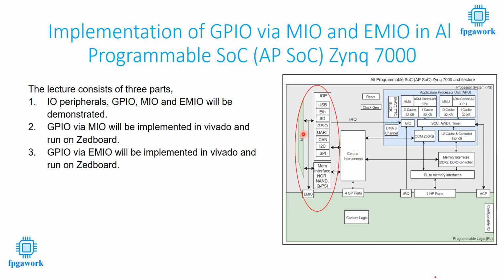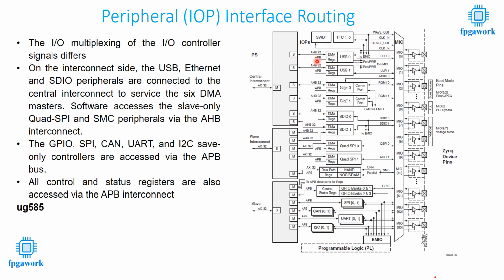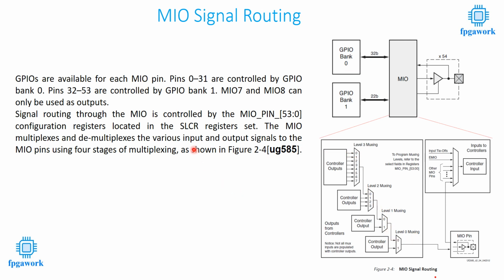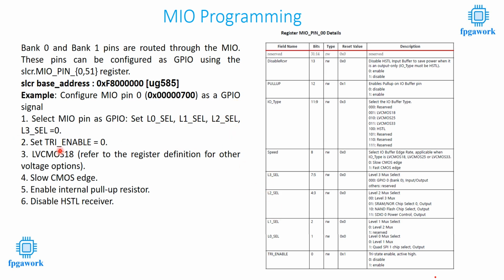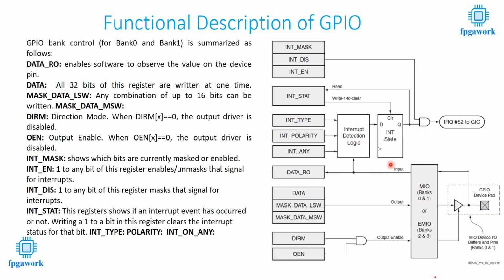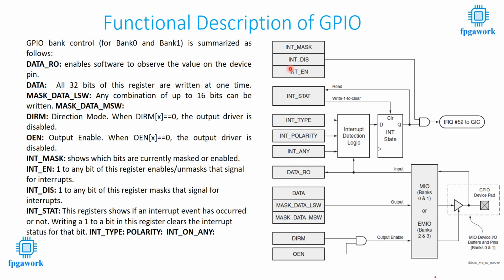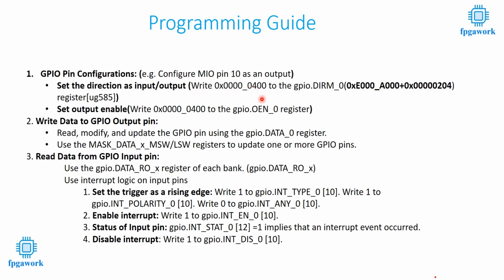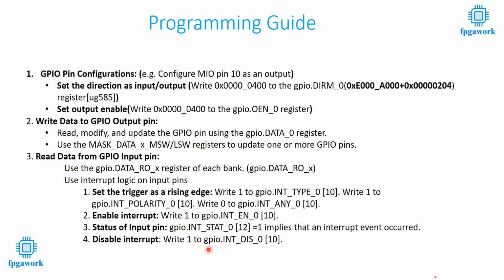Implementation of GPIO via MIO and EMIO In All Programmable SoC Zynq 7000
The detailed explanation of General purpose IO via MIO and Extended MIO in AP SOC Zynq 7000 is given in this lecture.